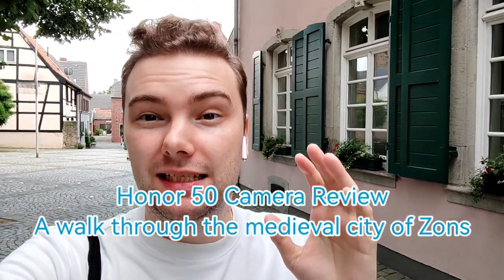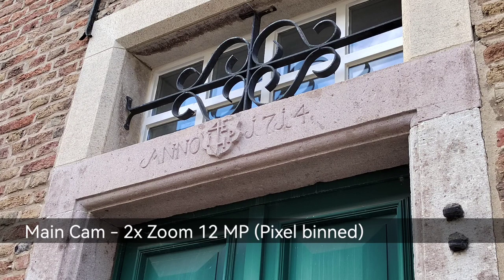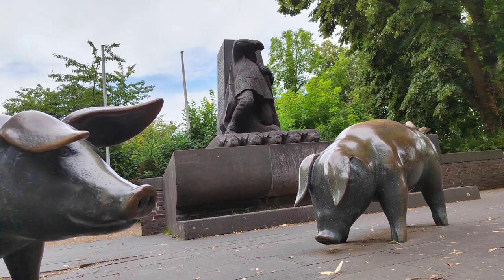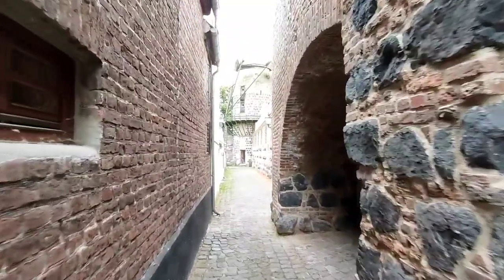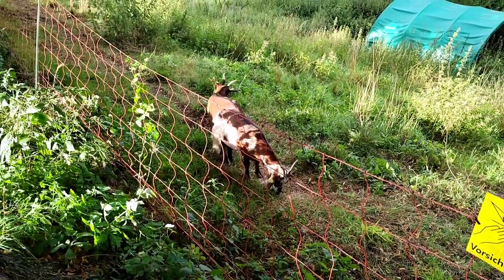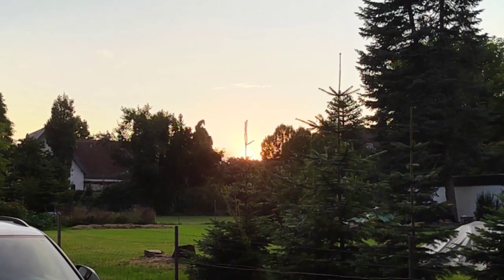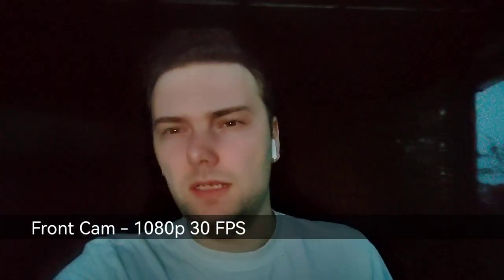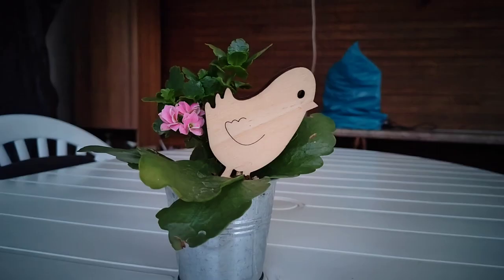Honor 50 Camera Review - Visiting medieval Zons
A tour around the medieval city of Zons in Germany testing out the cameras of the Honor 50.

What do you think about the Honor 50's cameras?
Should it have a tele cam or better ultra wide instead of the 2 MP depth & macro cam?
Do you like the colors of Honor?
What about HDR?